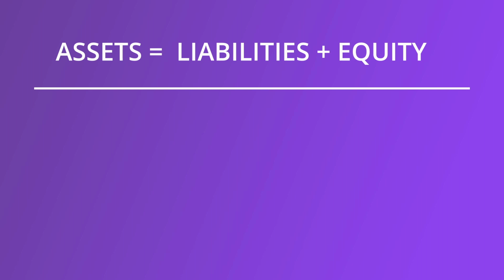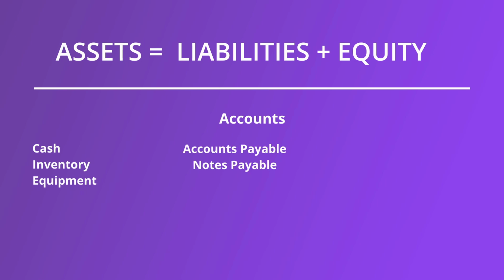The Basic Accounting Equation (Master It As a Beginner)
Learn the basic accounting equation as a beginner. We'll break down assets, liabilities and equity so you can understand the accounting equation.